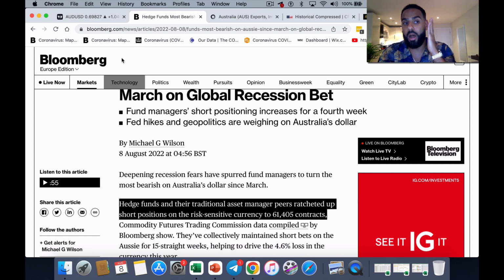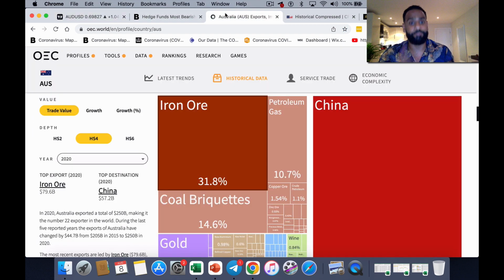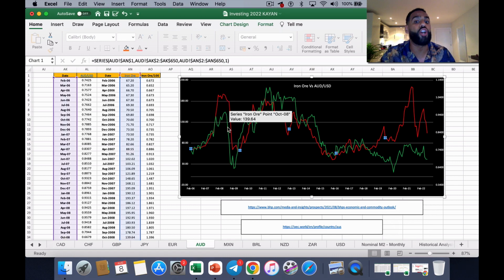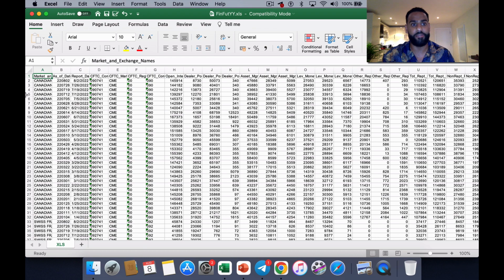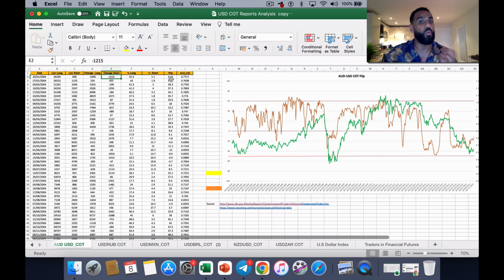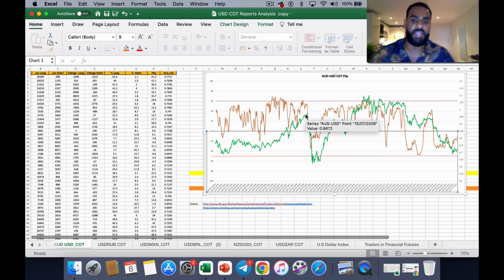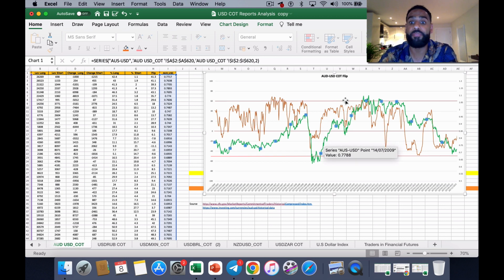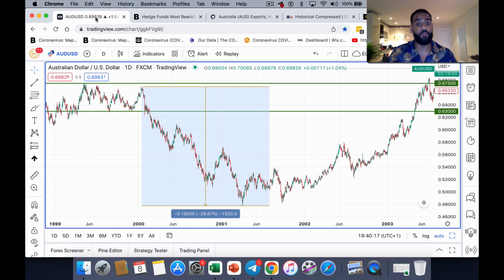How I Learn't To Master Forex Using COT Report Strategies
Dive into my journey of mastering Forex trading using strategies derived from the Commitment of Traders (COT) report. This video shares how I decipher market sentiment and positioning data from the COT report to inform my trading decisions. Gain insights into the techniques that enable a deeper understanding of market dynamics and how to apply them for trading success in the currency market.